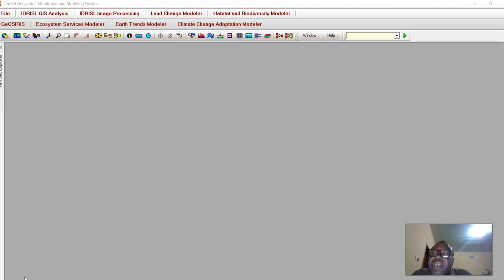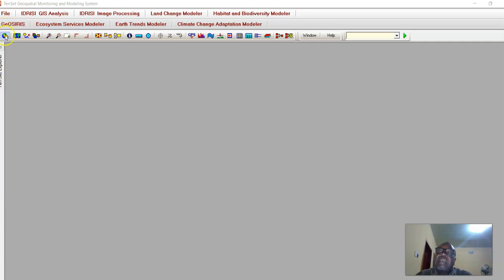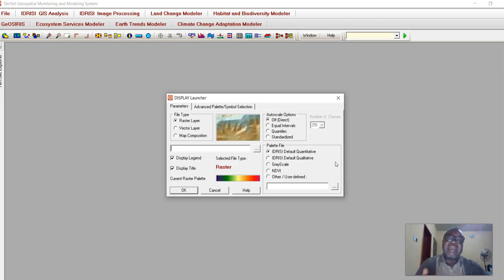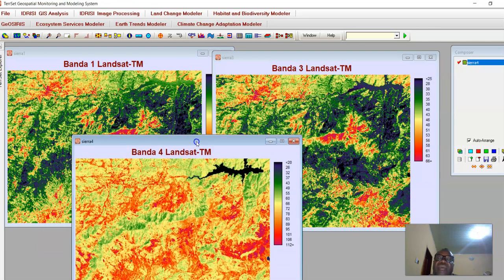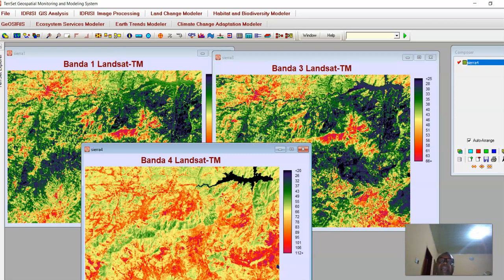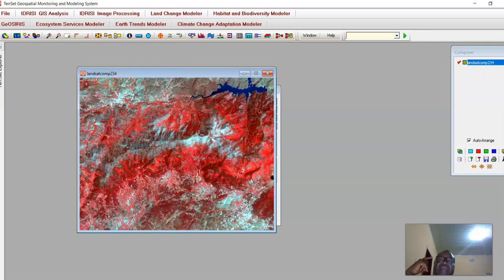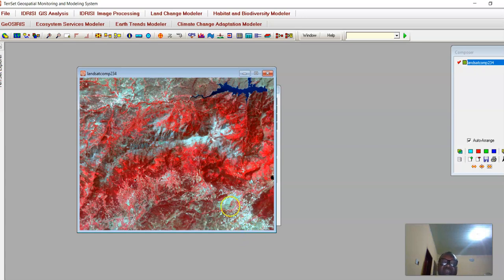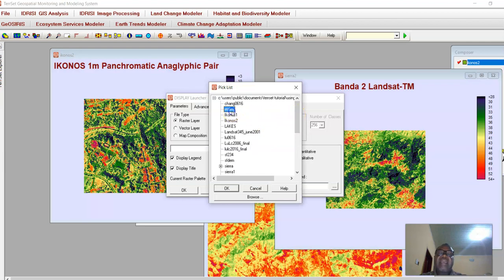GIS Lecture 6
Introduction to Capabilities if IDRISI GIS software. The short video introduces readers to the interface and modules of IDRISI GIS software